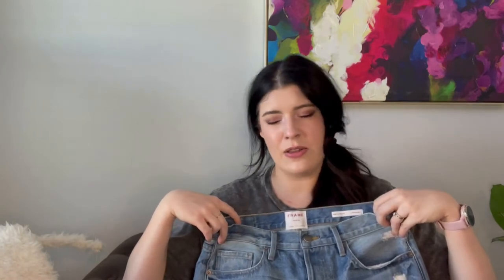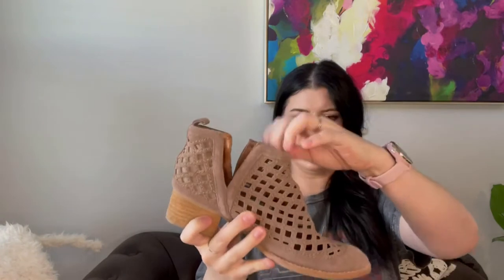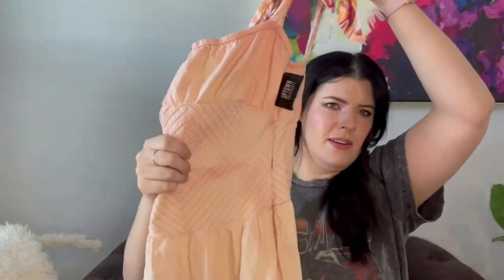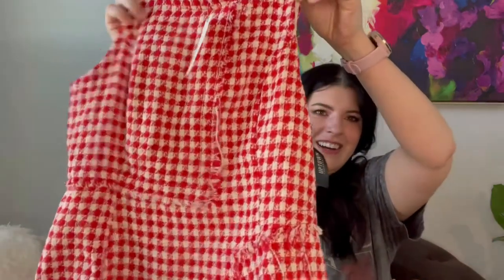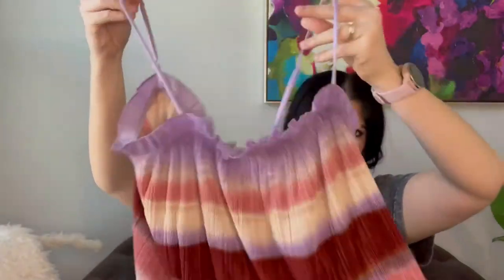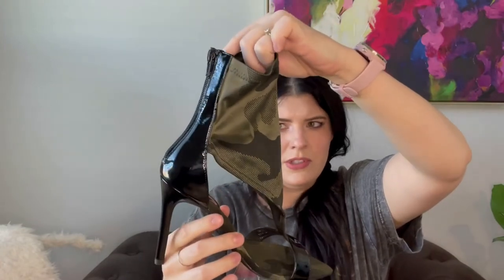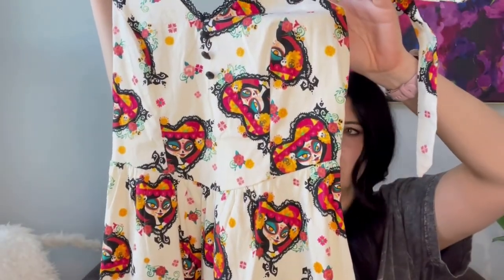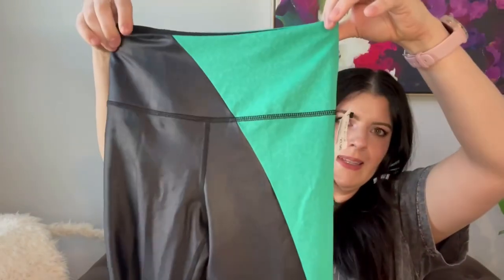Who is ready for a MASSIVE February Thrift Haul + Waffle (my cat) Visits to Keep You Entertained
You may need to take a few breaks during this haul because of A) it's 150+ items so she's a long one and B) Waffle is quite distracting but in a cute way. Also, don't make the Waffle Count a shot game... you will lose!

Comment your favorite/least favorite items below. Would you have picked up the same stuff? All my platforms are listed below along with my Vendoo referral to make cross-listing a breeze. If you see something you love, let me know and we can work out a deal.

REFERRAL/AFFILATE LINKS
Beauty: